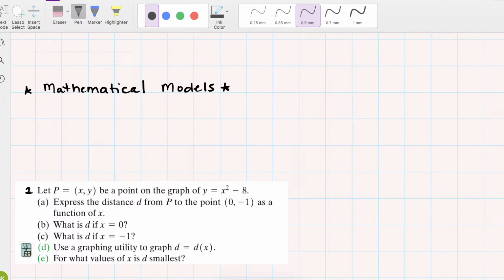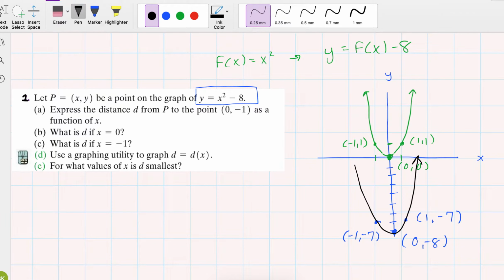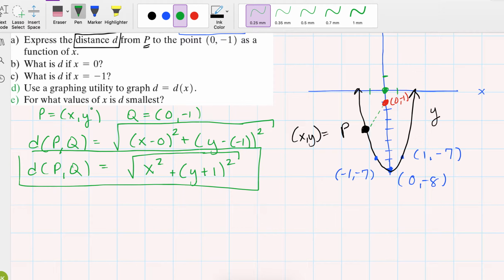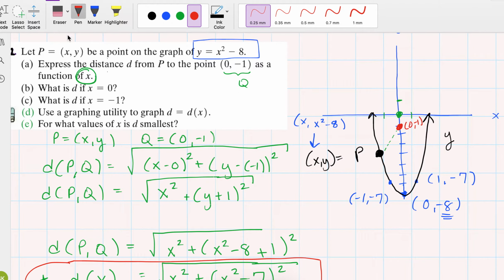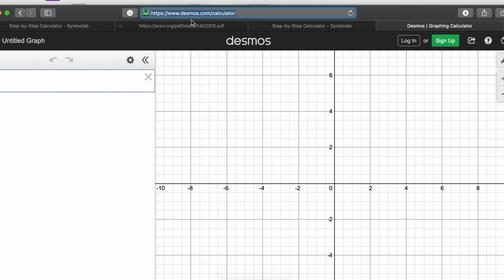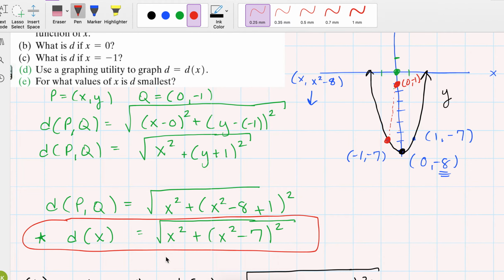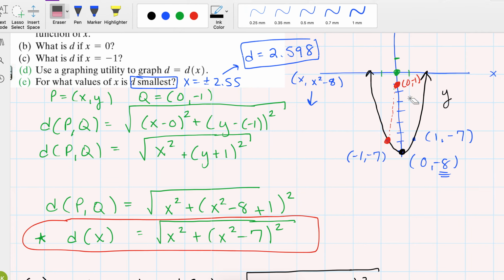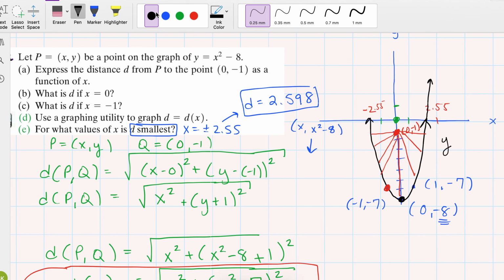Building Functions (Part 1): The distance from a point in the plane to a point on a parabola.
In this video, we will learn how to write an equation for the distance from a point in the plane to any point on a parabola.